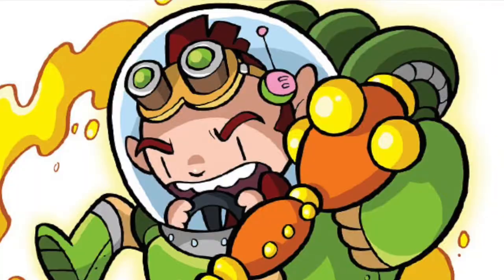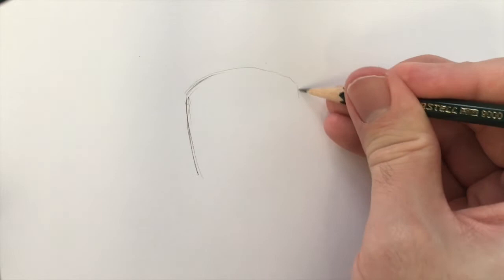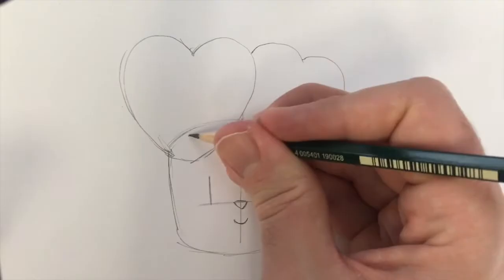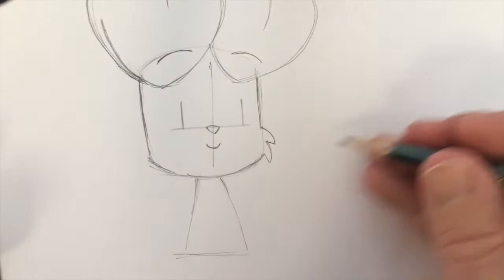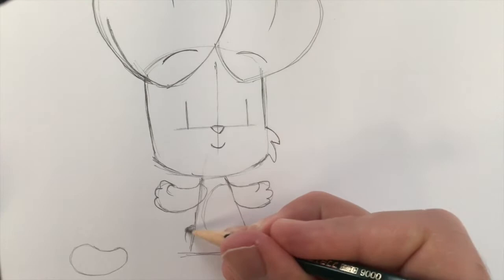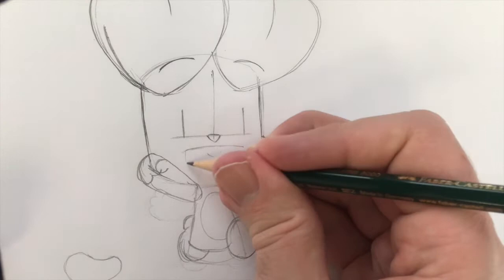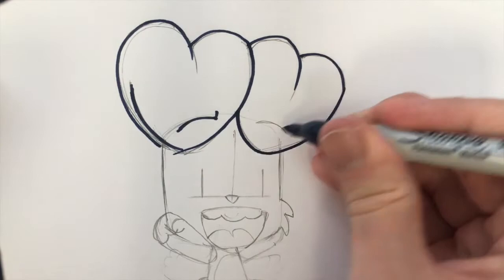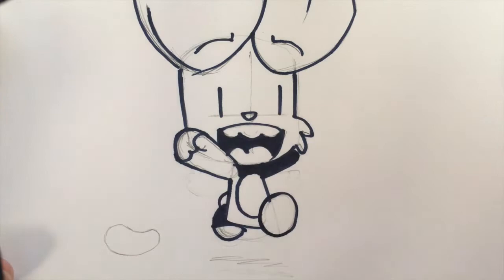How to Draw Bunny from Bunny vs Monkey with Jamie Smart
Are you a fan of the awesome Bunny vs Monkey series?

Well Jamie Smart, the author and illustrator of Bunny vs Monkey shares with us how to draw Bunny from Bunny vs Monkey! Grab your pencils and papers and let's get drawing!